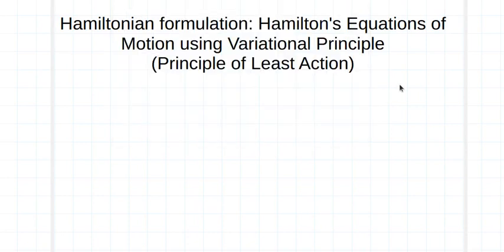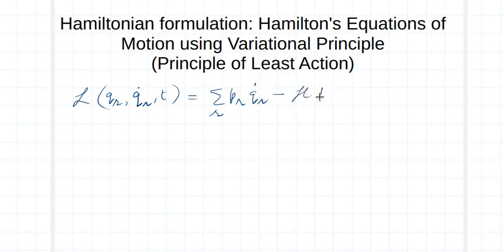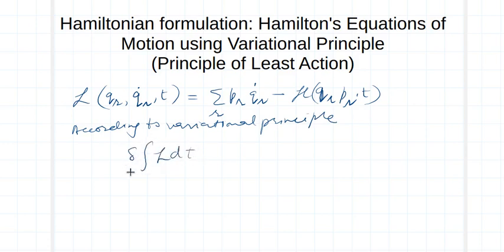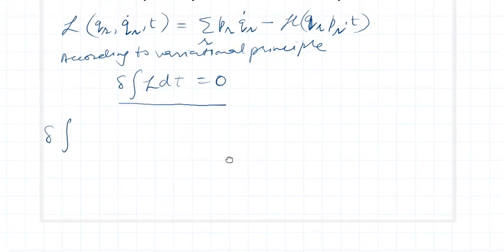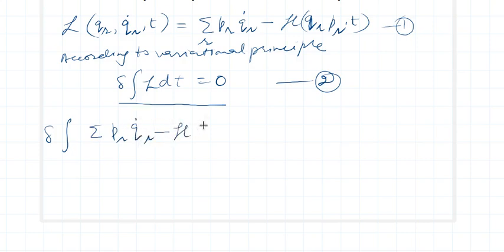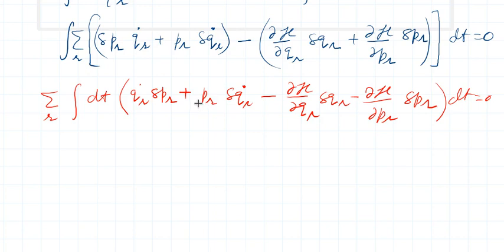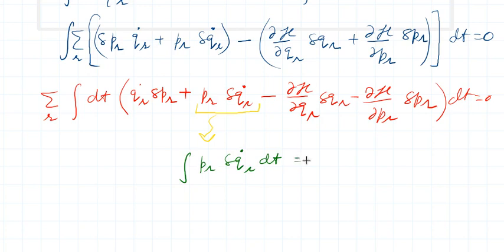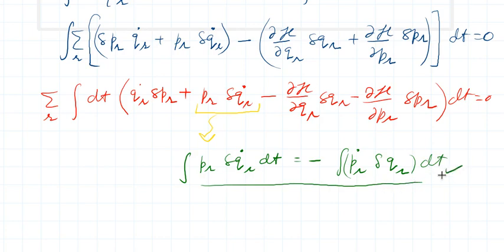Lecture 2.4: Hamiltonian formulation: Hamilton's Equations of Motion using Variational Principle